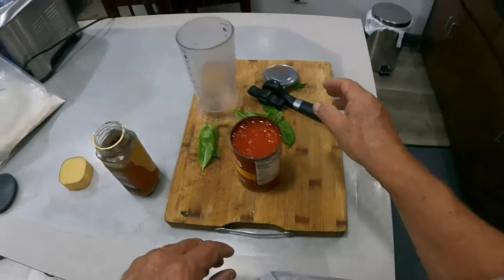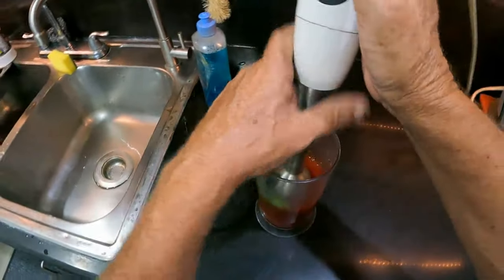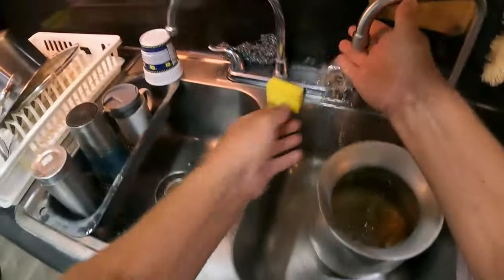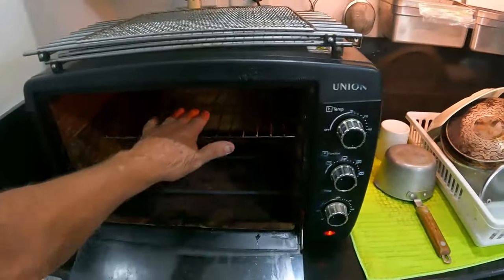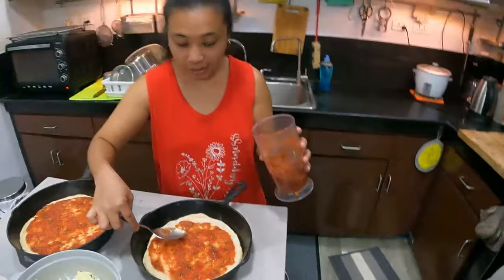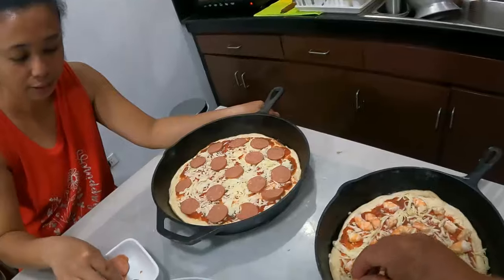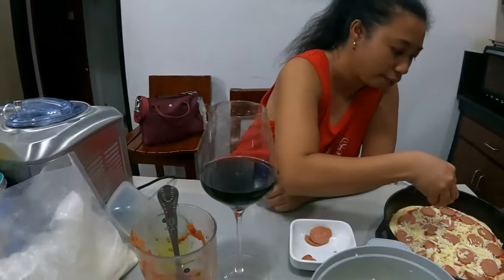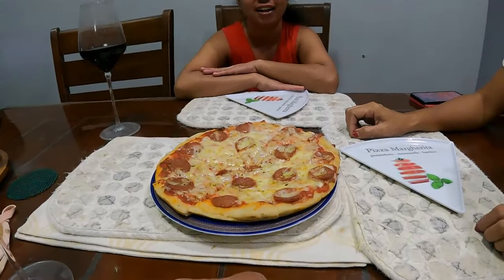Two different pizzas to try out tonight on the Aussie Farm in the Philippines